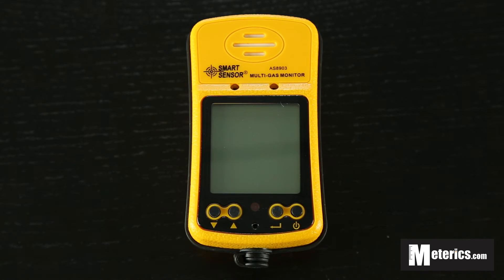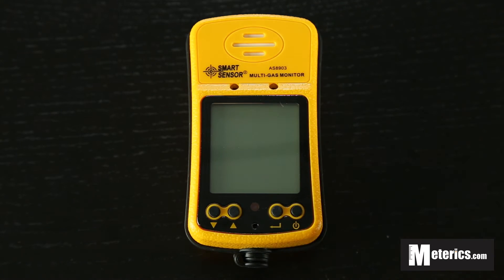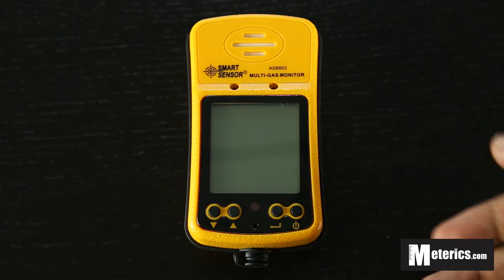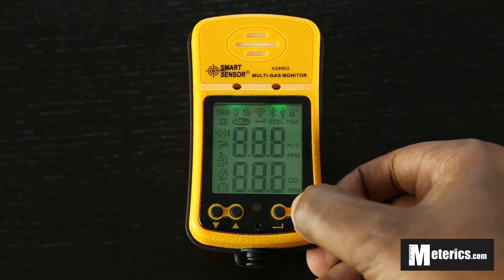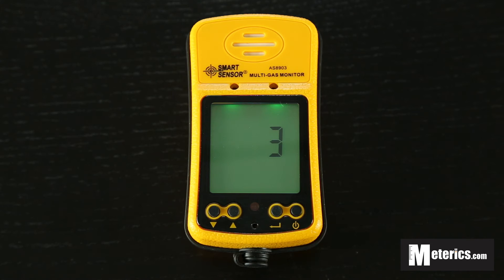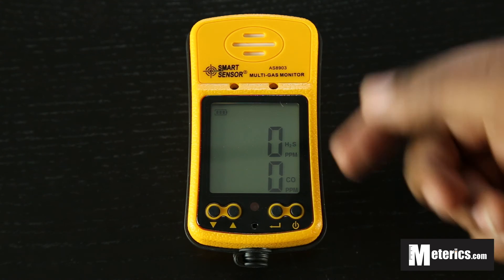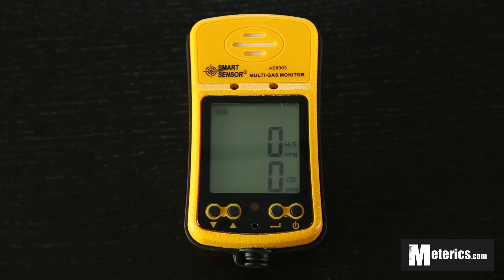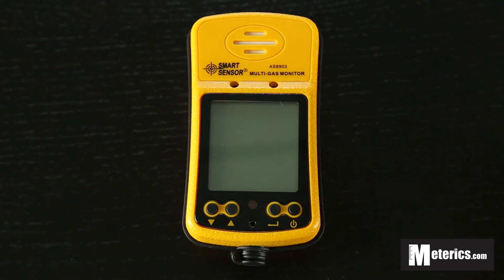Smart Sensor AS8903 Digital Carbon Monoxide & Hydrogen Sulfide Gas Meter Review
This is a review of the Smart Sensor AS8903 digital carbon monoxide & hydrogen sulfide gas meter.

Transcript:
Hey guys, welcome to Meterics, today we'll be having a look at the Smart Sensor multi-gas meter. This is the AS8903 model to be exact, now this is a Carbon Monoxide as well as a Hydrogen Sulfide meter. It's a very simple to use meter despite the fact that its aimed at the industrial market as you can see from the design and it's accuracy but that doesn't mean that it's very complicated to use. this is a very Simple meter that anyone can use whether at home or in the office, pretty much anywhere. As you can see it's got  the sensor up top and then we have four buttons here. For this video we'll be using this one button here which is the power button because this is the button that you'll be using every other day. These other three come in during calibration of the meter and we'll be doing a separate video for that so you need to watch out for that one. So for today we'll just quickly turn it on and they way to do that is by simply holding the power key here for about a second turns green and then you have a 20 seconds countdown, during this countdown it starts activating  the sensors and trying to get the levels of Carbon Monoxide as well as Hydrogen Sulfide in the air. So this sis a very compact, light meter to have so it;s easily portable. you can carry it with you and strap along your belt very efficient and very easy to use. So as soon as those 20 seconds are up, it has a very clear and very easy to read display output you can see it  displays two values here, we have the H2S (Hydrogen Sulfide) and CO (Carbon monoxide). It measures both in ppm so it's very simple to read and understand. I'm sorry guys for we're not doing anything , we have all the values at zero but in a separate video we will be testing CO and H2S in a contained environment so we should see the levels go up and down and fluctuate and we'll also get to test the alarm and see what it actually does and how it reacts to that. So that's all for today though, we'll simply turn it off by holding the Power button here wait for three beeps, and then the meter is off!